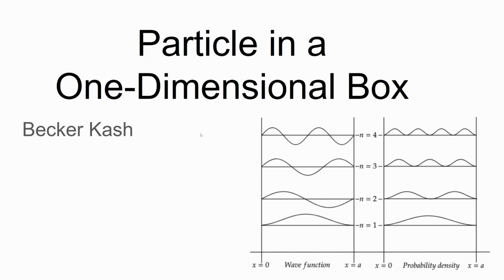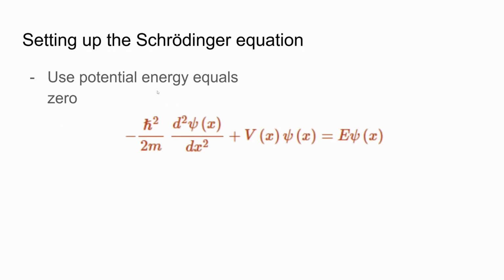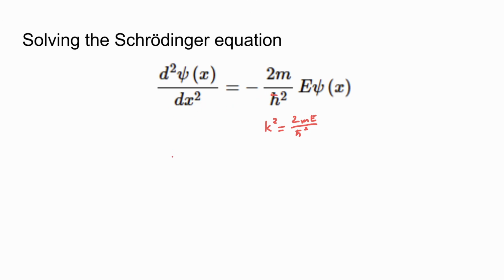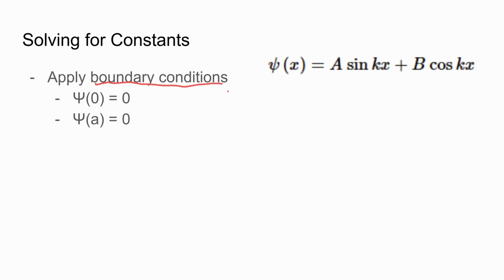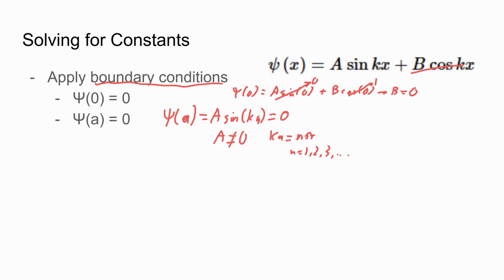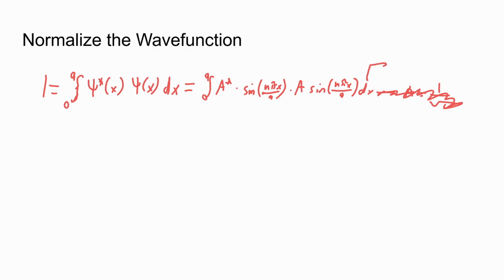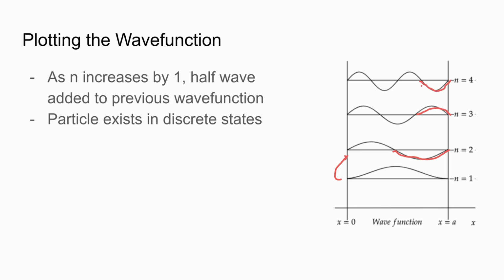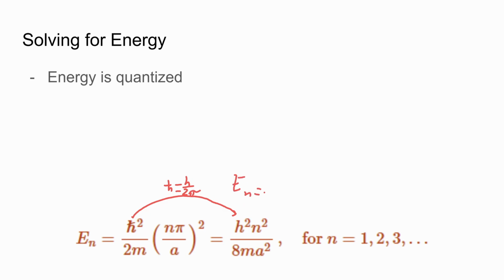5 Particle in a 1D Box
This video was prepared by my student Becker Kash as a part of his honors credit activity.